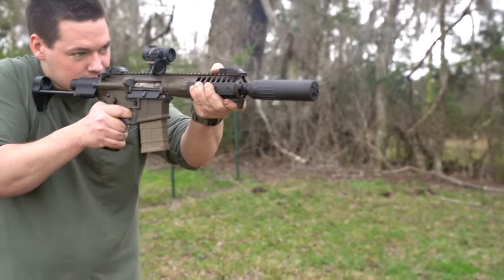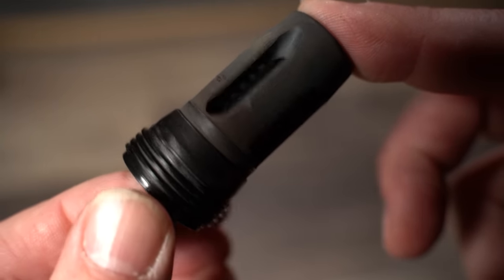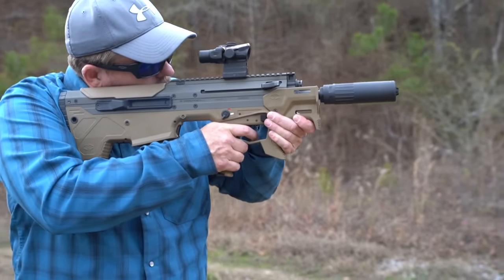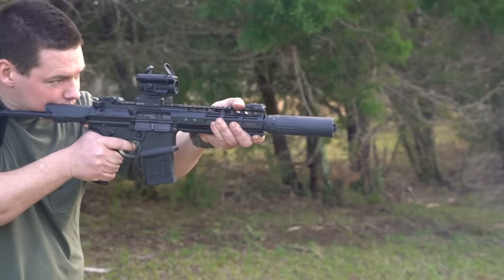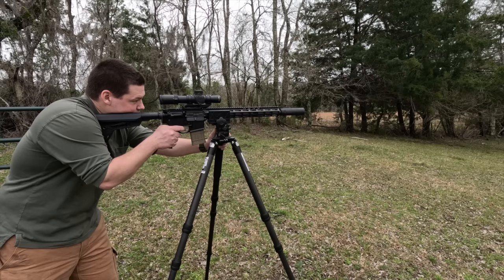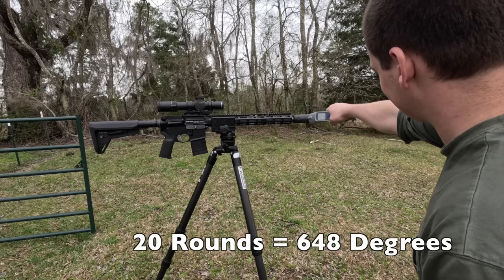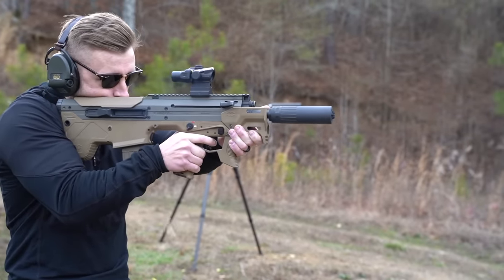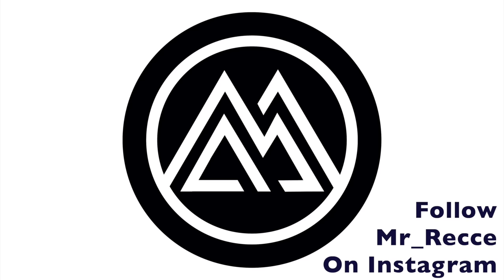C.A.T. WB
Enjoy the content on Alabama Arsenal? Consider becoming a patron.

"This video is for educational and entertainment purposes only.  All guns displayed off the range are safety checked and only displayed pointing in safe directions.  All footage at the range is private range and the gun is handled by a Range Officer certified by the National Range Officer Institute.  This video is not promoting or attempting to sell guns.  Sale of guns is heavily regulated and I am not associated with any federally licensed firearms dealer.  The actions of all firearms displayed are unmodified and presented as commonly available from original equipment manufacturers.  This video is not instructional on building or modifying firearms.  Nothing has been done to increase the rate of fire or lethality of the firearms displayed nor would I advocate making such modification as it presents a huge liability and potential risk of harm or death."